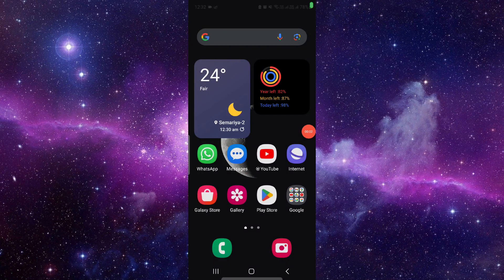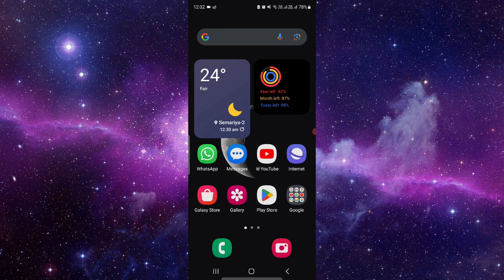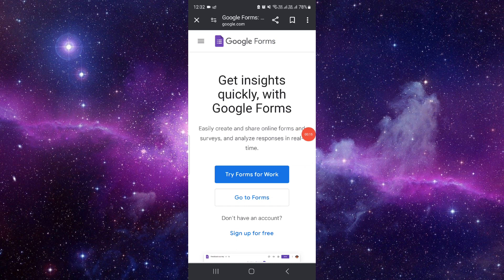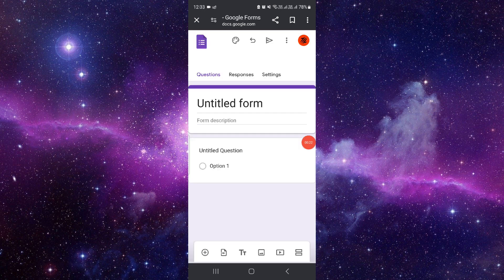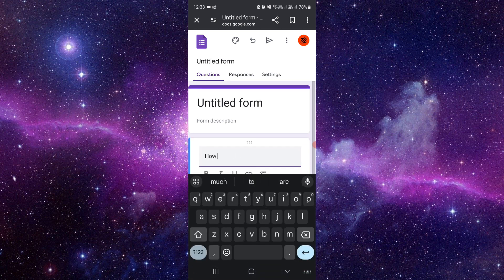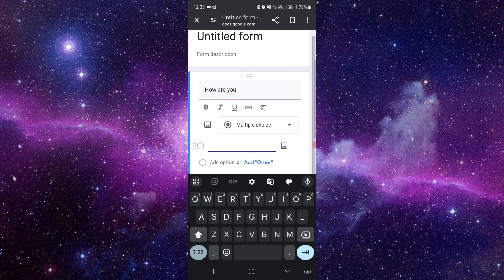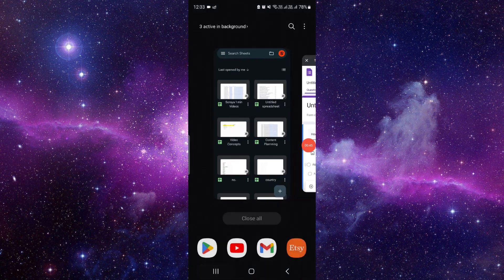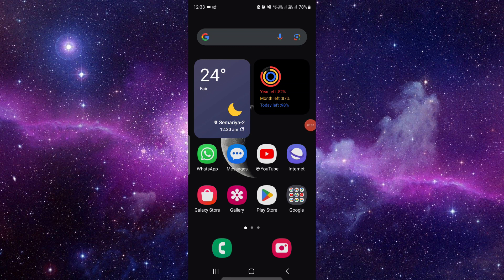✅ How To Create Google Form Survey Questionnaire (Full Guide)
Looking to gather data efficiently? Learn how to create a comprehensive survey questionnaire using Google Forms in this step-by-step tutorial. From setting up your form to analyzing responses, we cover everything you need to know to design and distribute effective surveys. Whether you're conducting market research, collecting feedback, or organizing an event, Google Forms offers a user-friendly platform to streamline your data collection process. Watch now and start creating your own customized surveys with ease!

Key Learning Points:
- Step-by-step guide to creating a Google Form survey questionnaire
- Tips for designing effective survey questions
- How to distribute and analyze survey responses